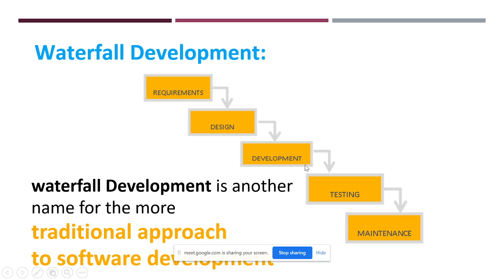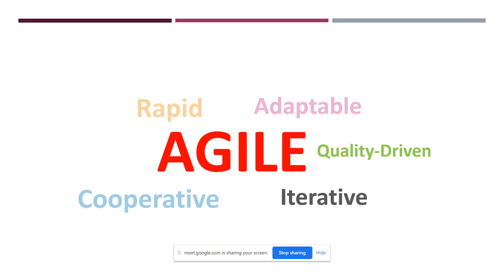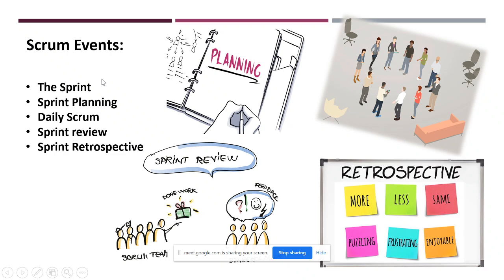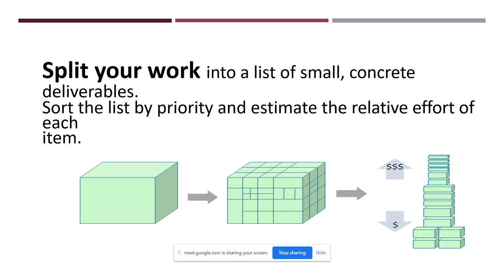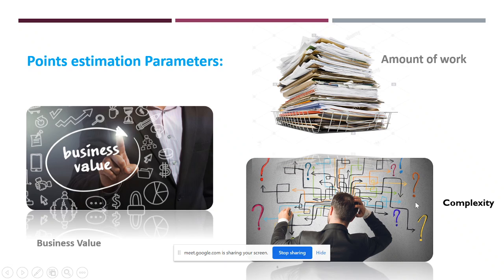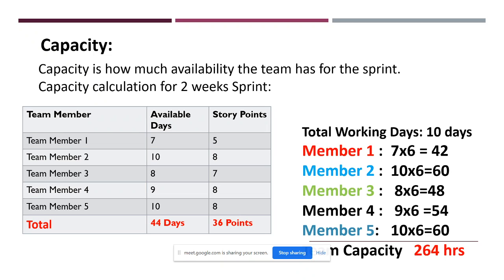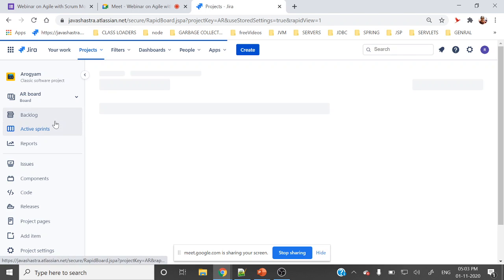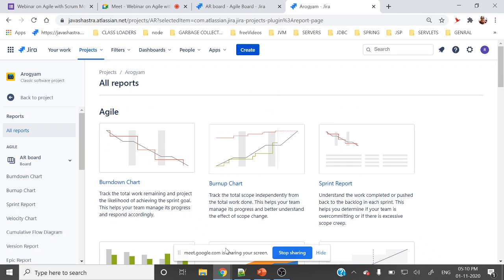What is Agile | Agile Methodology | Agile frameworks - Scrum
📌Scrum is a framework within which people can address complex adaptive problems, while productively and creatively delivering products of the highest possible value.

🕘Timestamps:
0:10 - Introduction

SOCIAL

📸Instagram:  will update soon .